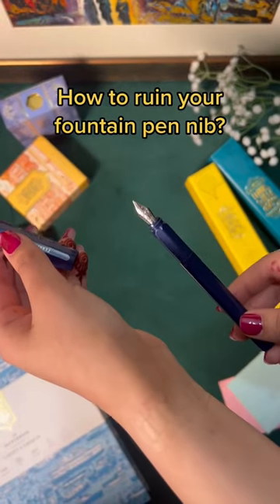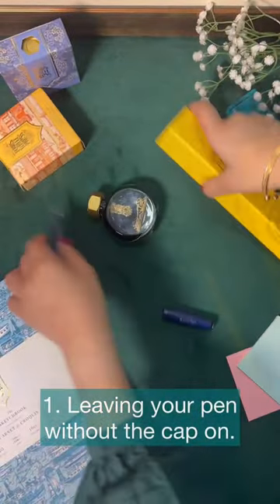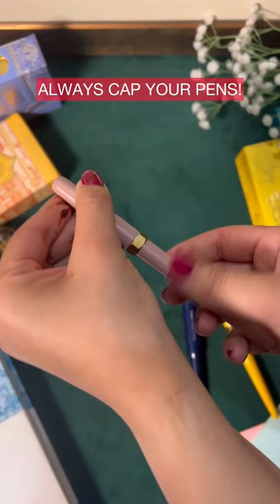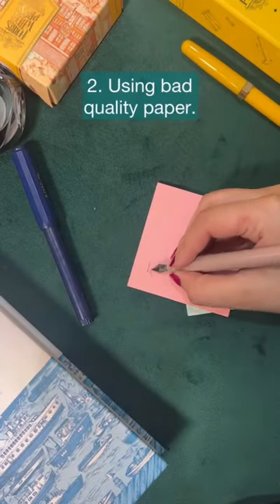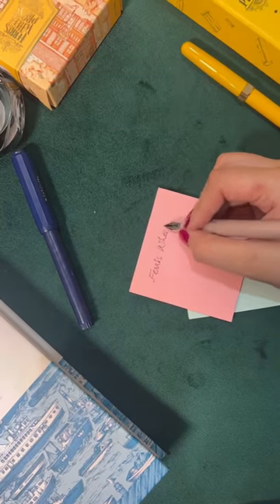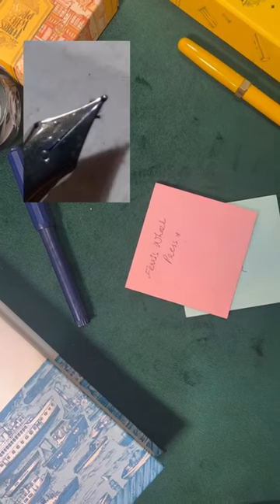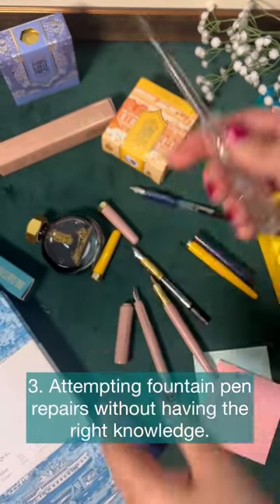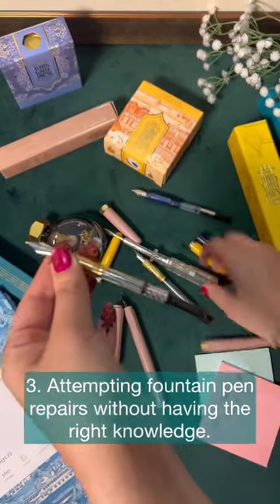3 ways you can ruin your fountain pen nib! 🖋️ferriswheelpress